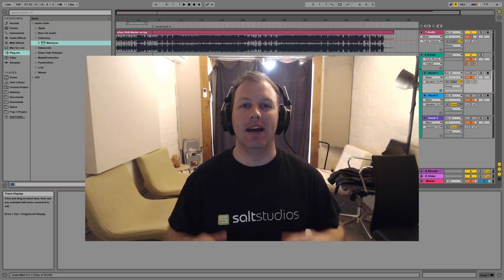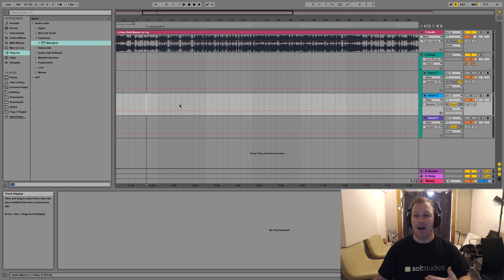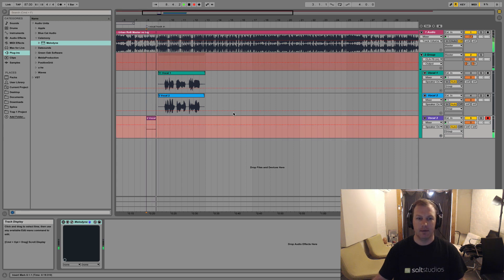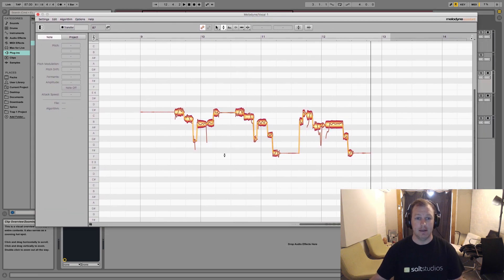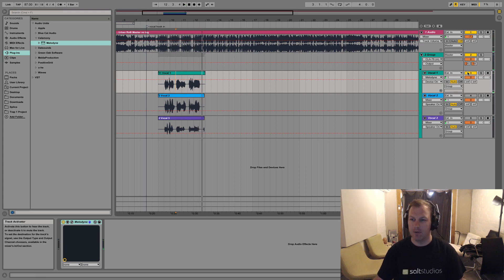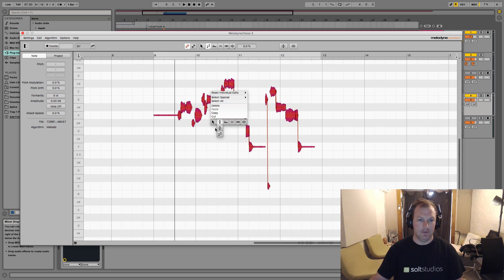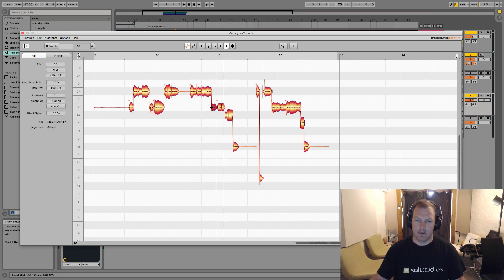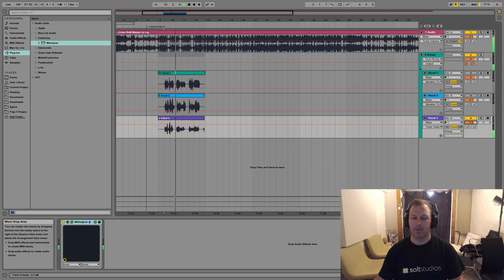VOCAL Tuning in Ableton - Make melodic vocal hooks even if you cant sing (Ableton Tutorial)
In this tutorial I show you how to make a vocal hook for a electronic music production even if you can't sing. With one of my favourite tools called Melodyne made by the company Celemony you can simply speak the vocals in without any pitch and then turn them into a pitched vocal afterwards with Melodyne.

This works quite well even if you are a singer also, you can take your vocal recordings and turn them into the super pop style of vocal like you hear from artists such as Post Malone, Drake and Daft Punk. In my Melodyne Bootcamp I show you how you can get all of these effects and more.